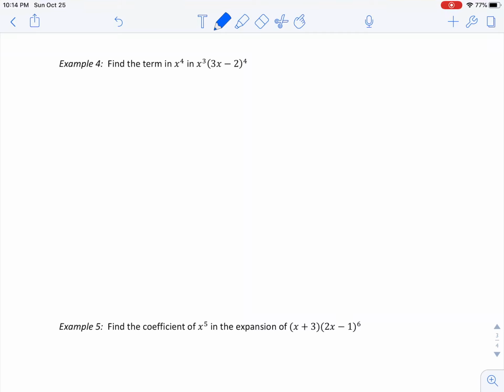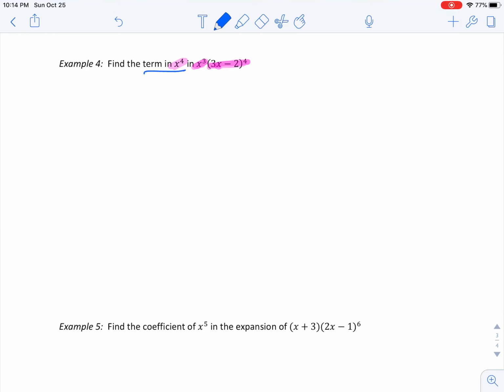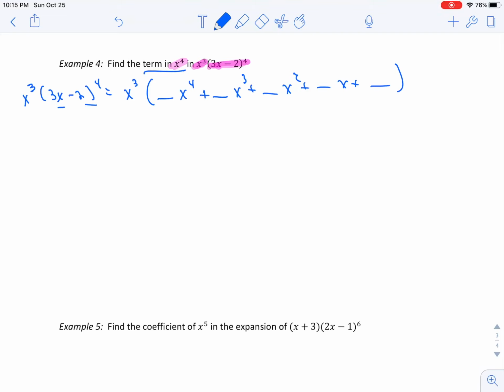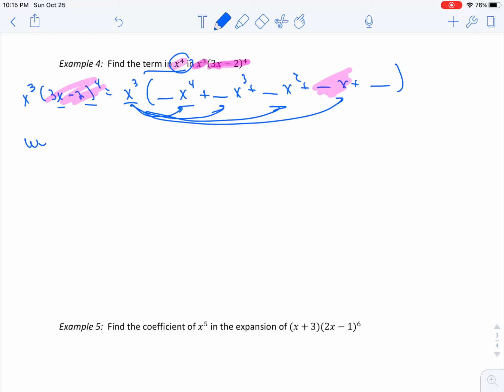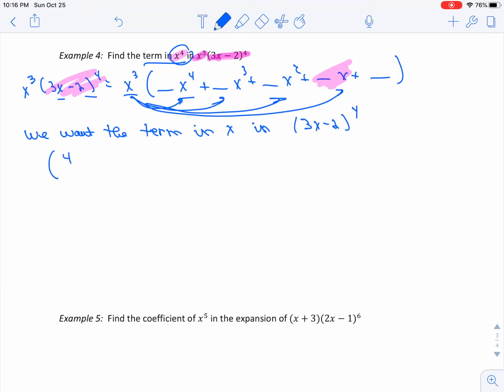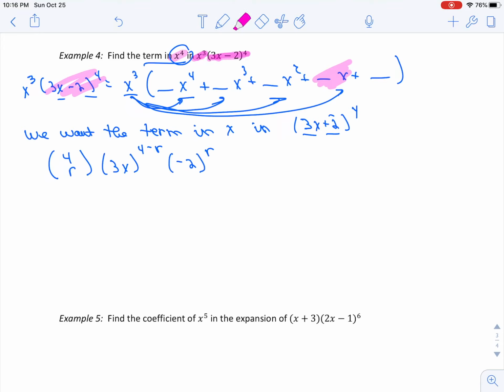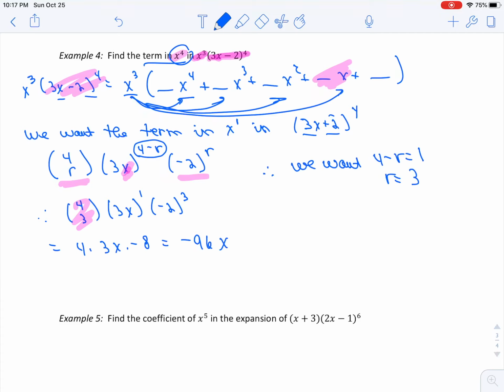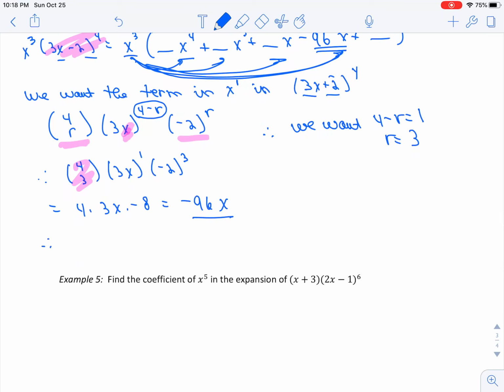HL1 vid 5 for F-4